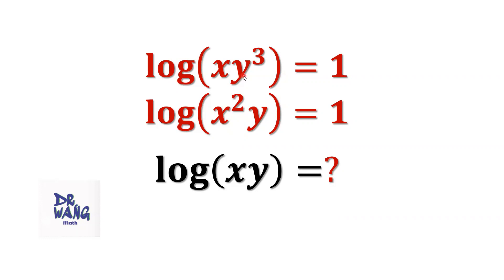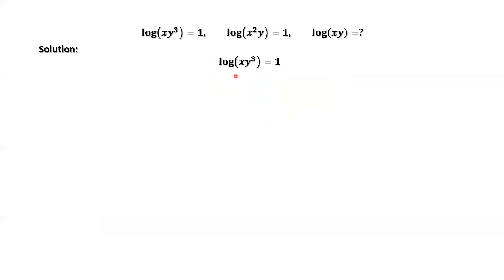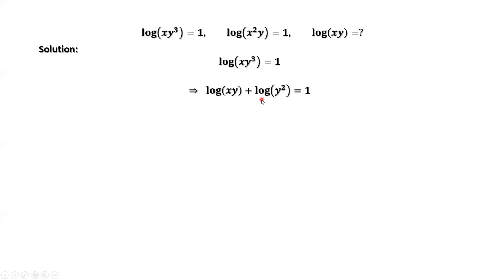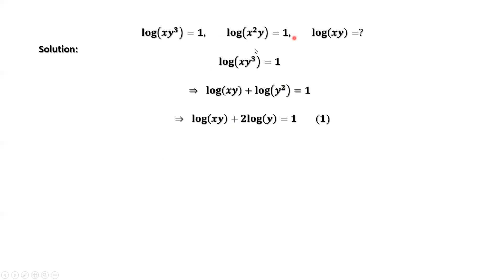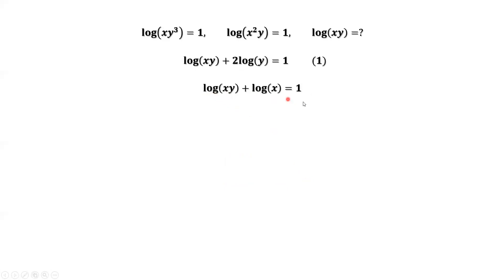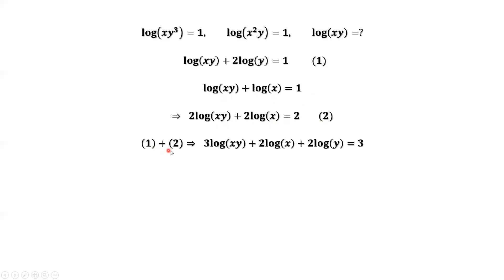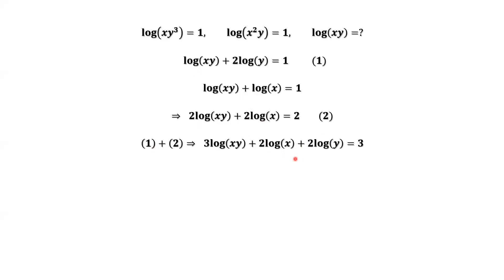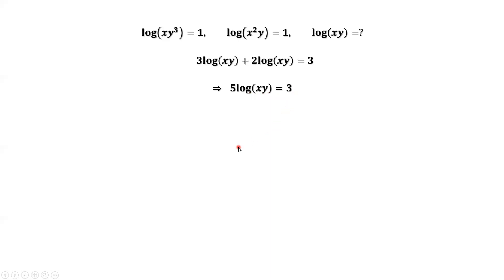Solve Logarithmic Equations, Find a Logarithm. AMC 12 Question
Given two logarithmic equations log(x^y^3)=1 and log(x^2y)=1, evaluate a logarithm log(xy). We use the properties of logarithmic functions to solve the two logarithmetric equations, and then derive the answer for log(xy). This is an AMC 12 Question.